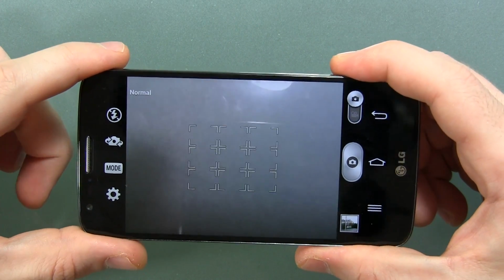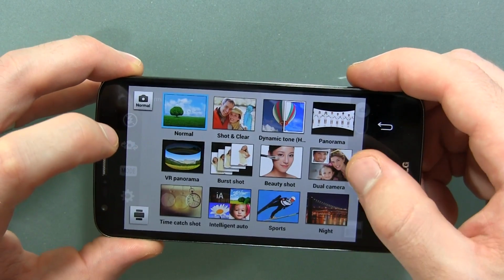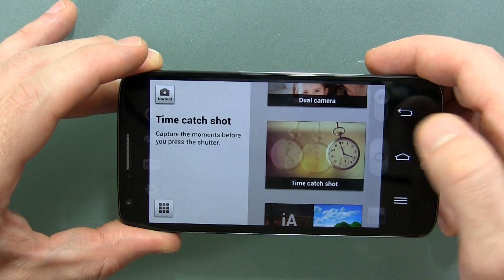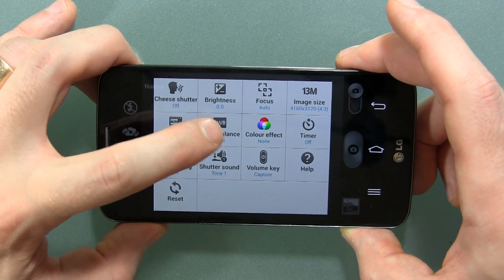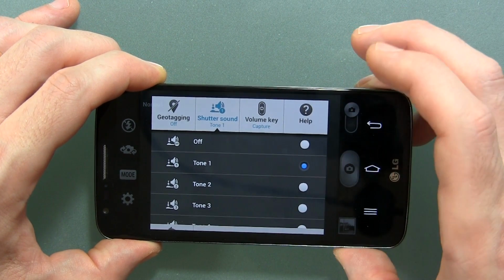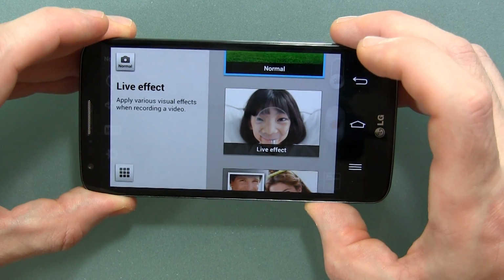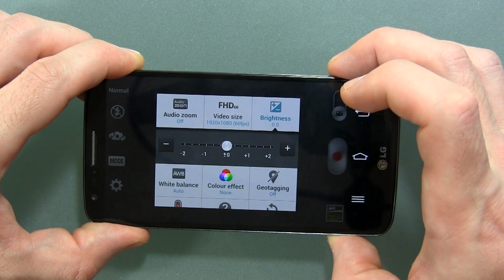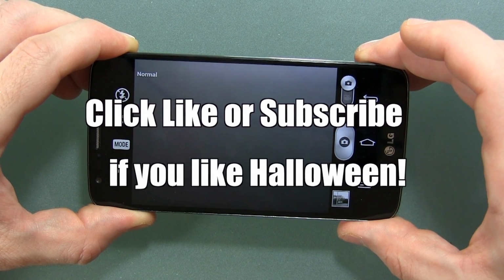LG G2: Camera App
A look at the features and settings of the LG G2 camera app